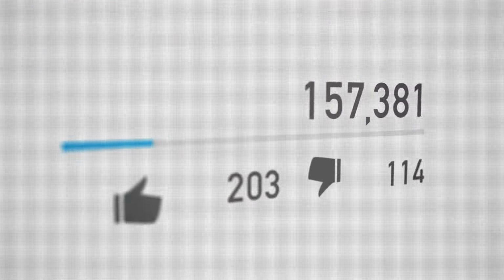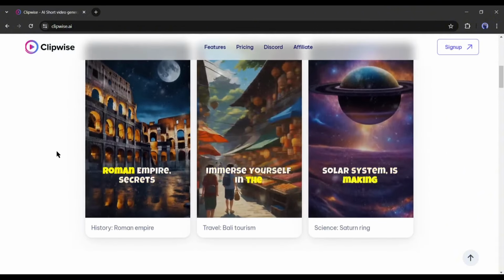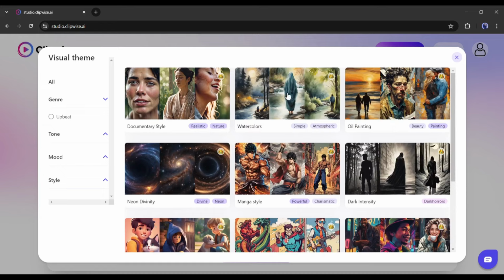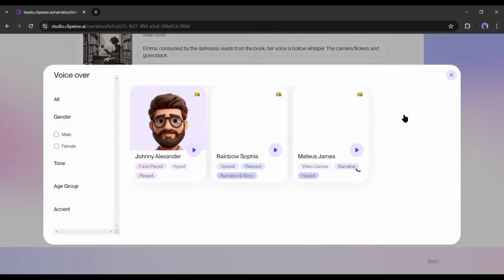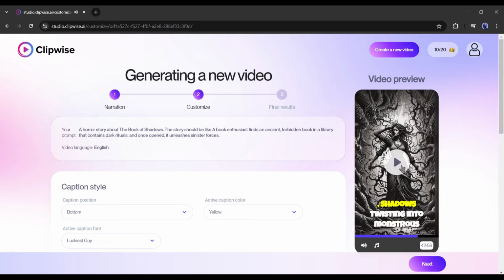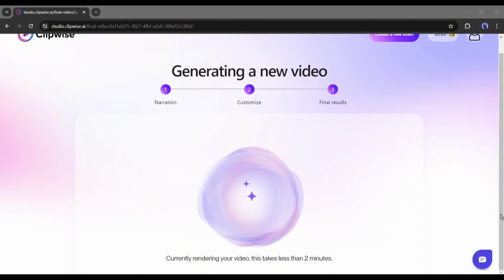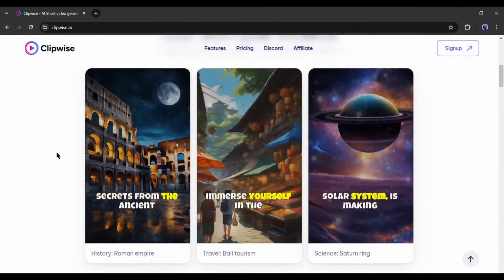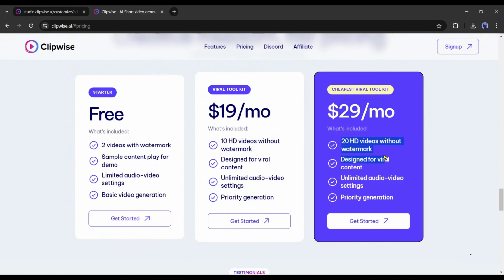How To Create Viral MONETIZABLE YouTube Shorts With New AI Video Generator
How to create viral monetizable YouTube shorts with new AI video generator. YouTube shorts monetization is now possible with AI generated video. Brand new AI video generator Clipwise can generate YouTube Shorts and you can create faceless youtube channel with these videos. Today, I will share the step-by-step method of using free ai video generator and make money on youtube. To learn more watch How to create viral monetizable YouTube shorts with new AI video generator.

🔔 Subscribe AI Lockup for more insights into the most innovative AI tools for make money on youtube with ai video generator and new AI tools that can drive your business success

To create youtube shorts monetization videos, today, I will use an ai video generator tool called ClipWise. To make your viral faceless youtube channel video, you have just to follow 3 steps. Input your idea & select your style, Customize and preview, and finally Download and share.

 To start creating the YouTube Shorts video, first, select the video language. I will go with English. After selecting the language. We have to enter the video idea in text box. Always try to enter a detailed idea. This AI video generator can create a captivating story with this simple prompt. But my suggestion is to use a detailed prompt. Then you will get the best result.

OK, after entering the video idea on this free ai video generator, we have to set the Visual theme. Here you will find a vast number of Visual themes. The visual theme is very important. So, we have to choose it very carefully.  After selecting the Visual theme, hit the generate Button. Now ai video generator from text clipwise will generate the script and images for your video.

Ok, after customizing the script and image, scroll down and come to the voiceover section. Here we have to choose one voice actor. Once you find the best one, select the voice actor and then hit the next button. Now text to video ai generator ClipWise will generate the voiceover and sync with the subtitle.  And our ai generated youtube shorts monetization video is ready.

I think it’s a great make money on youtube video in a short time. Not only the scary story, You can create new niche for 2024 amazing video in any niche with this amazing AI video generator. Like this, It’s a Self-improvement video. So, with this text to video ai generator tool or ai text to video now you can create any kind of video.